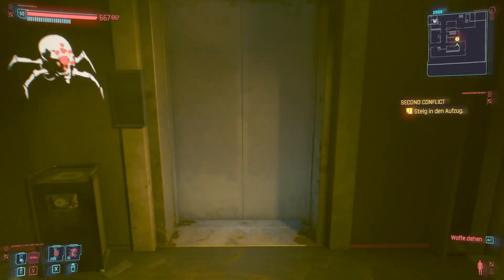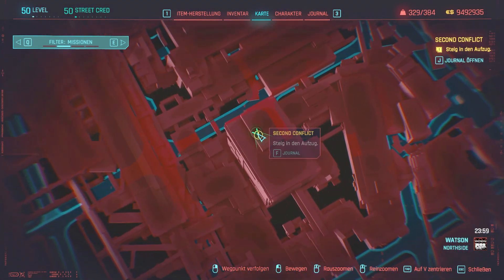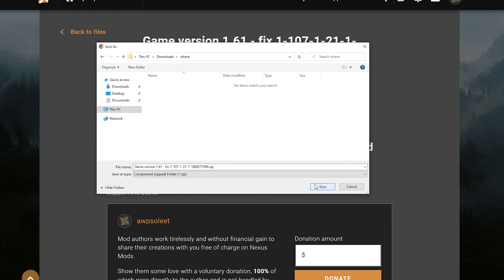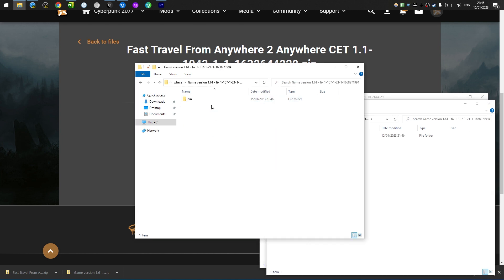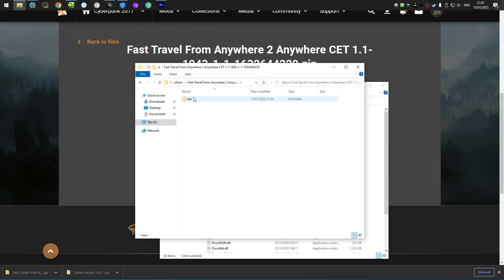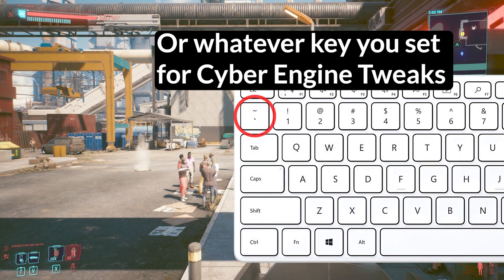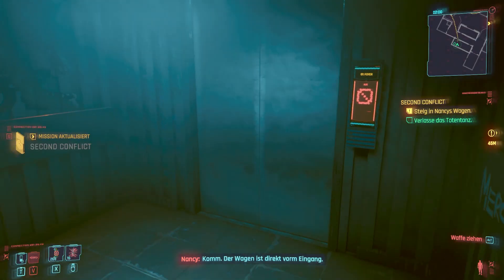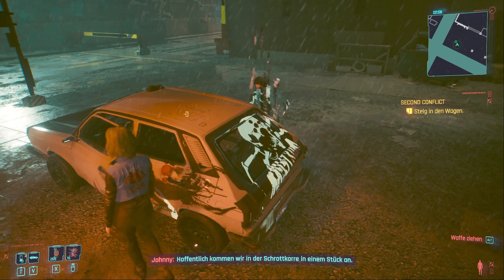Fix for Stuck in Elevator on "Leave Totentanz" Second Conflict mission in Cyberpunk 2077 [PC]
Fix for Alt Cunningham Stuck in Elevator on Second Conflict mission in Cyberpunk 2077 [PC] and how to install Cyberpunk mods basic guide.